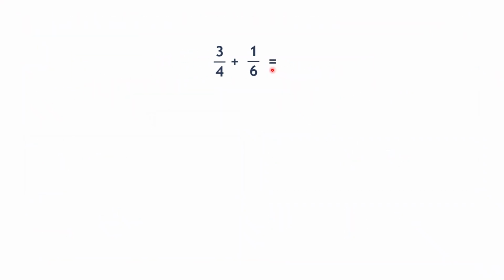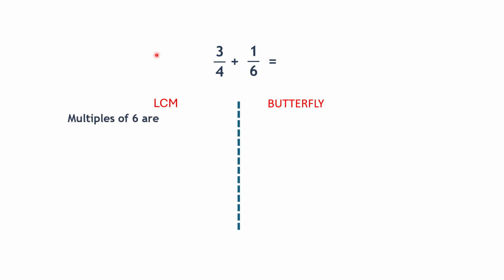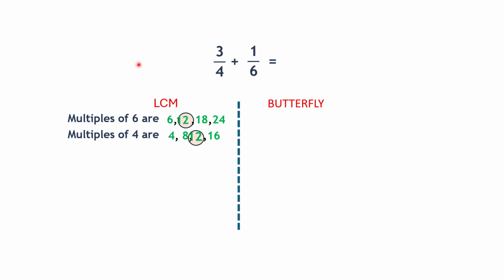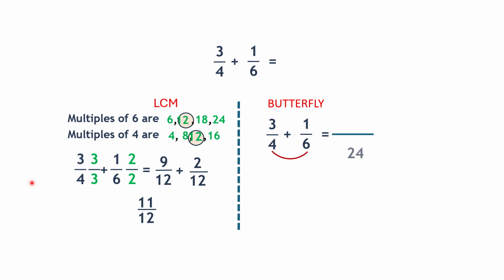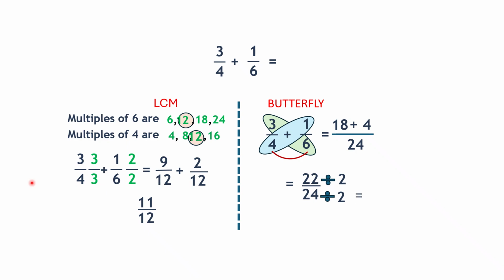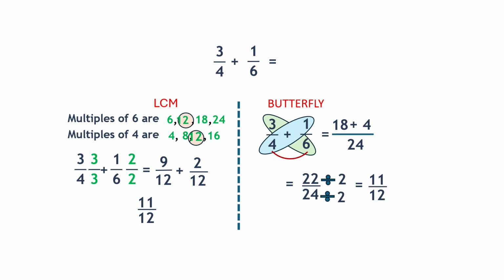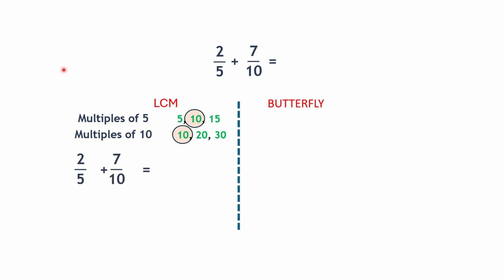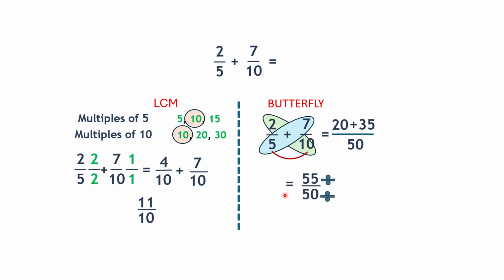Adding & Subtracting Fractions Made Easy! Mixed Numbers & Different Denominators GCSE & IGCSE Maths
Struggling with adding and subtracting fractions? In this lesson, I'll explain 6 exam-style questions step by step, including proper fractions, improper fractions, and mixed numbers.
In this video you'll learn how to:
✅ Find the lowest common denominator (LCD)
✅ Add fractions with different denominators
✅ Subtract fractions accurately
✅ Add mixed numbers
✅ Simplify your final answers
This lesson is ideal for Cambridge IGCSE, Edexcel IGCSE, GCSE, KS3, and middle school maths students preparing for exams or strengthening their fraction skills.
📚 Topics Covered:
Adding fractions
Subtracting fractions
Mixed numbers
Common denominators
Simplifying fractions
Exam techniques